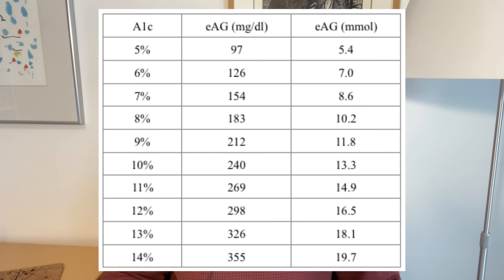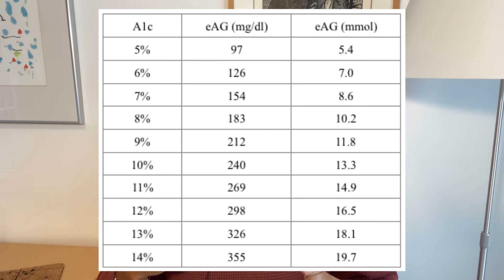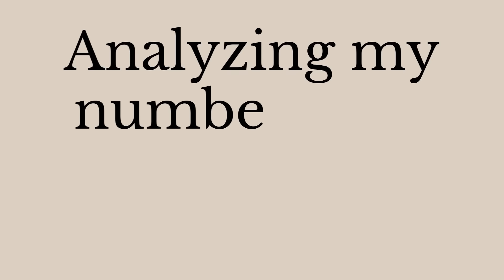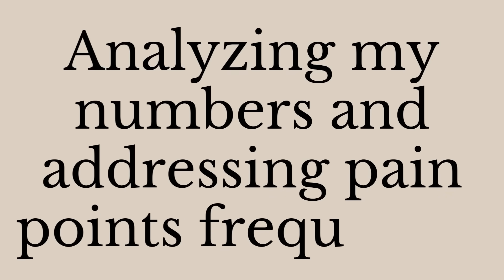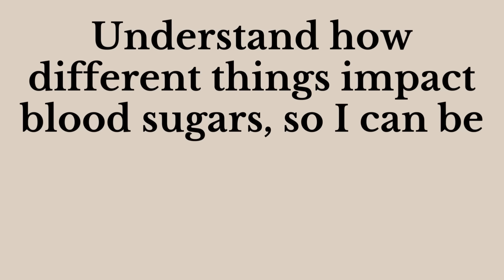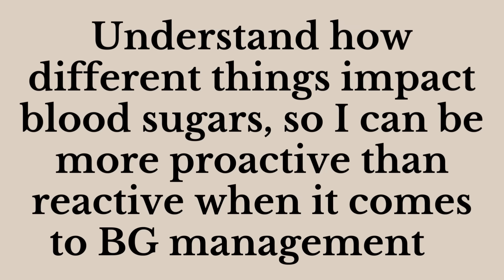How to Keep Your A1c Below 6.5% - 4 Steps That Will Have a Meaningful Impact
I’ve been living with type 1 diabetes since 1997, and have identified 4 key steps that I find make it possible to successfully maintain a healthy A1c.

I aim to keep my A1c below 6.5%, and in this video, I’ll share what is A1c, what’s a “normal A1c “, why we care so much about the A1c number, how to measure your A1c, and the 4 things that I do consistently to keep my A1c below 6.5% - and close to 6%

0:00 Introduction
0:38 What is A1c?
1:07 What is a normal A1C?
2:43 Why is it important to have a low A1c?
3:35 How to measure your A1c
4:16 4 meaningful steps to lowering your A1c and KEEPING it low